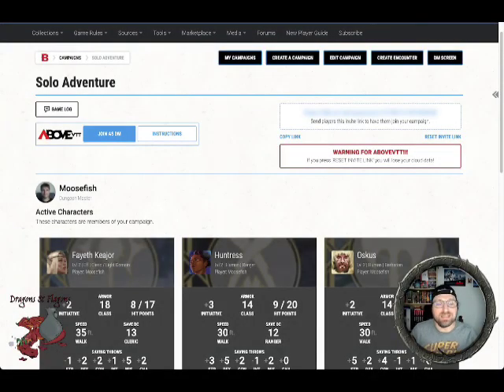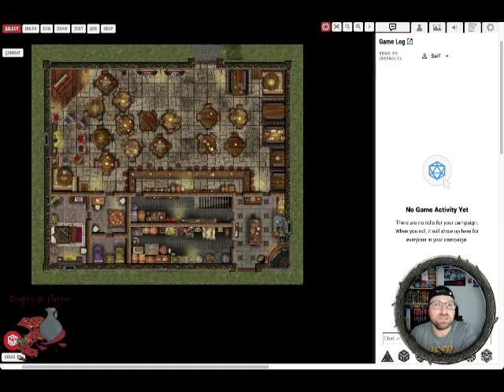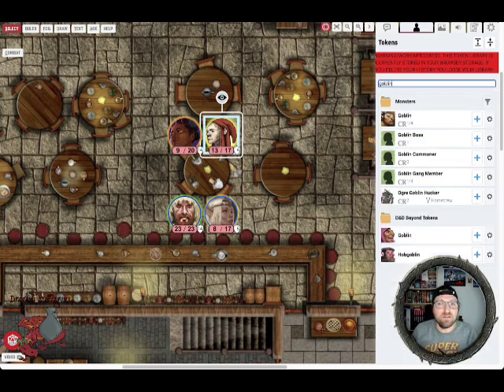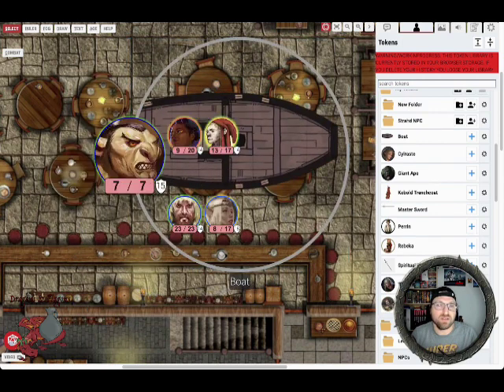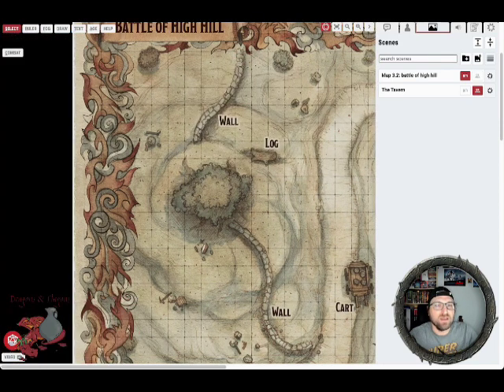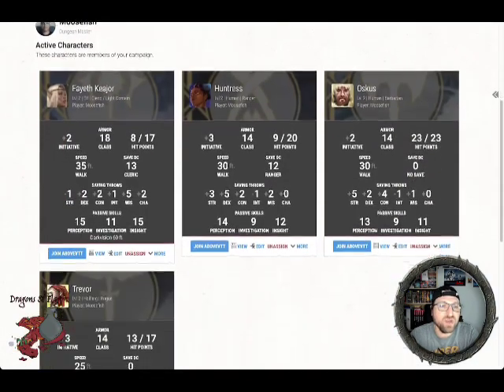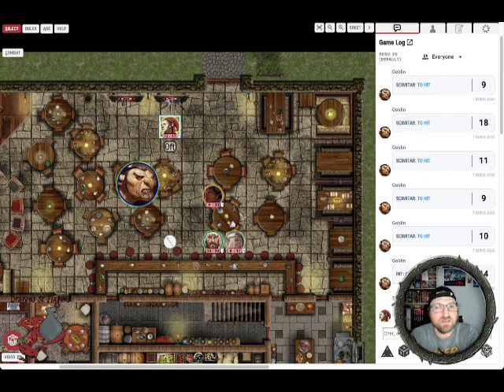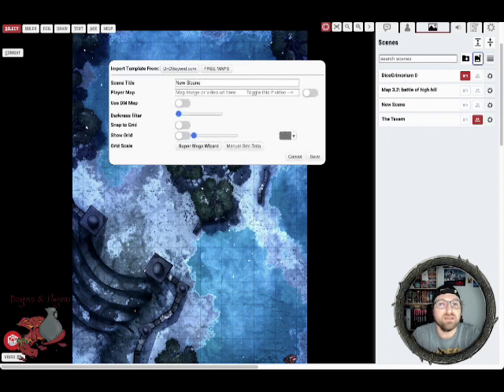Why AboveVTT is my Favorite D&D VTT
AboveVTT is my favorite virtual tabletop for Dungeons and Dragons 5e if you use dndBeyond for character sheets.